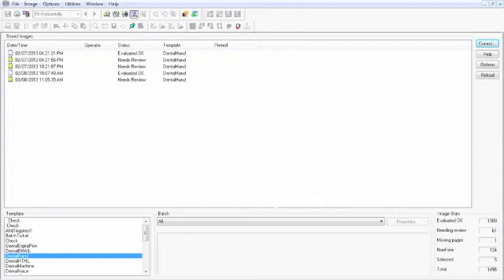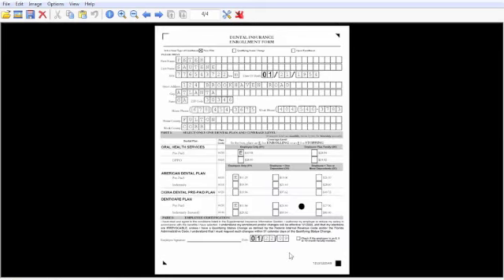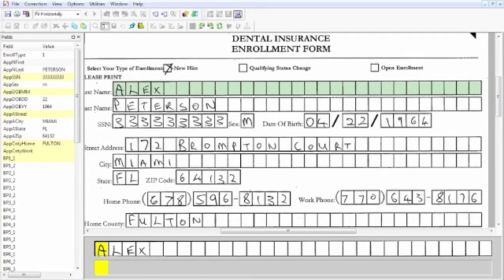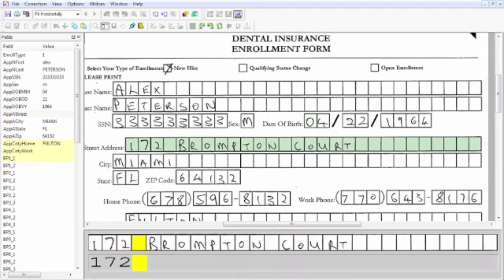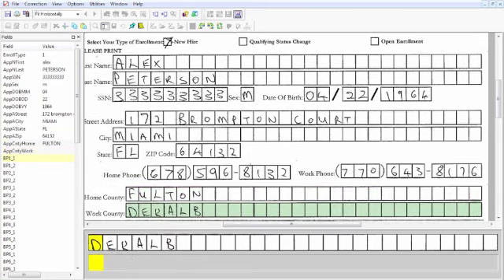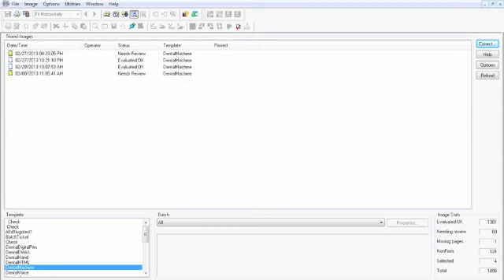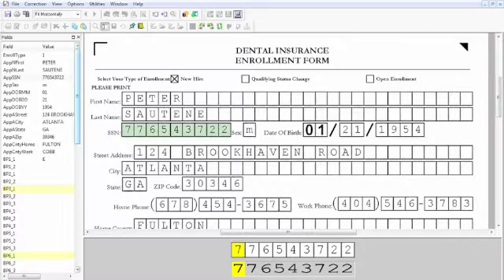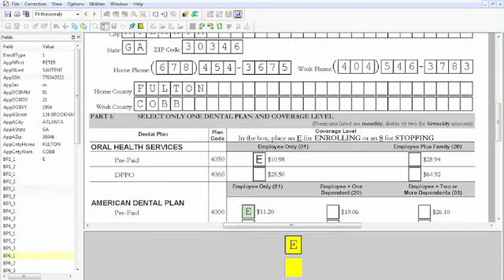Automation through Image Processing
This short demo serves as an example of how exception management could be performed for form and documents that have been mailed/scan or faxed.  Data capturers would interact with the same interface regardless of the original source of the form or document.